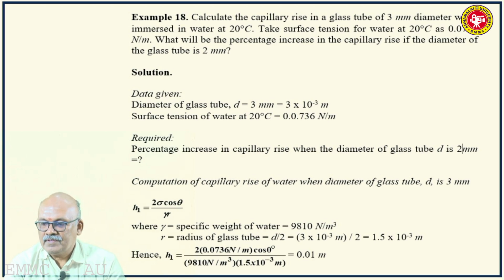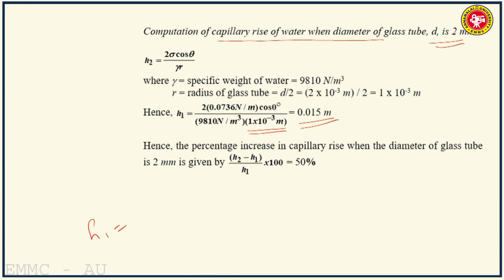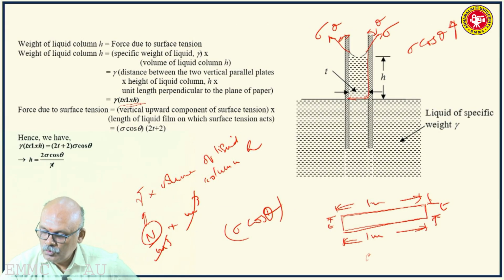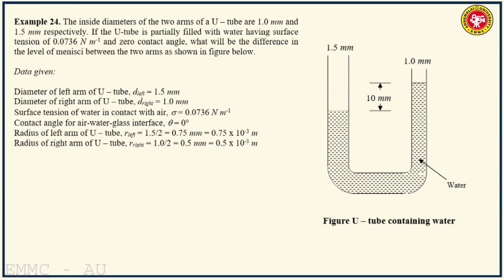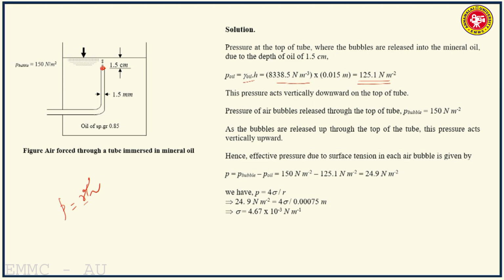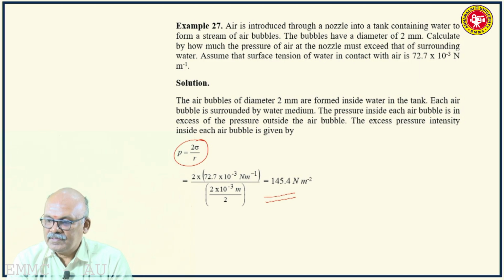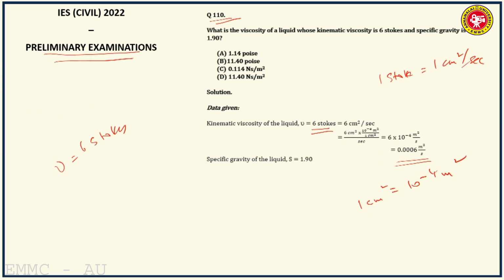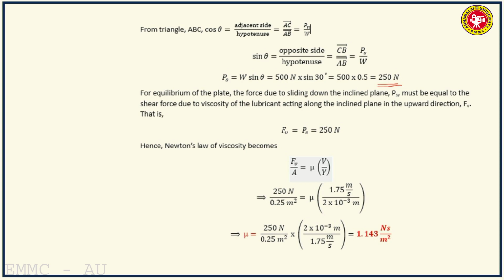FLUID PROPERTIES Module – 8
PROFESSOR
DEPARTMENT OF CIVIL ENGINEERING
ANNAMALAI UNIVERSITY